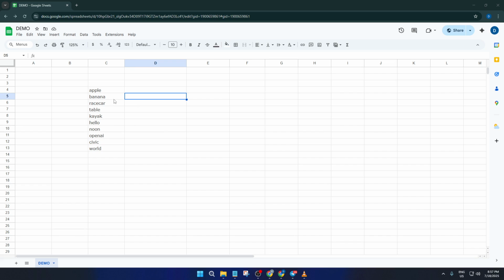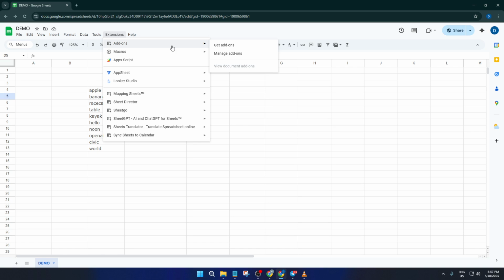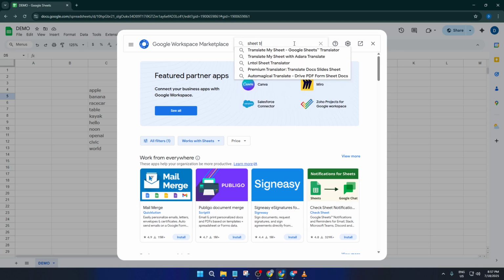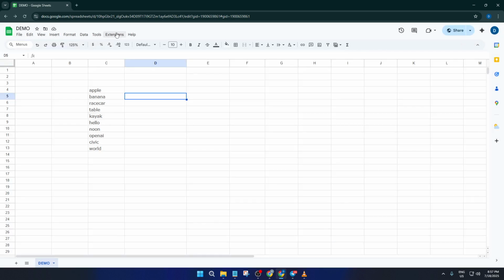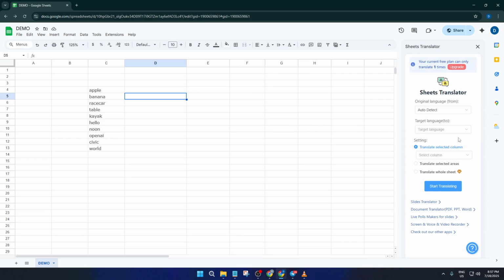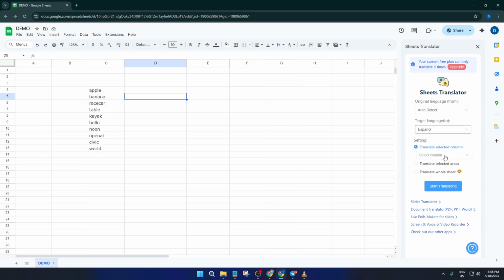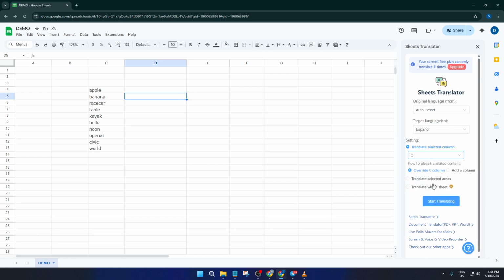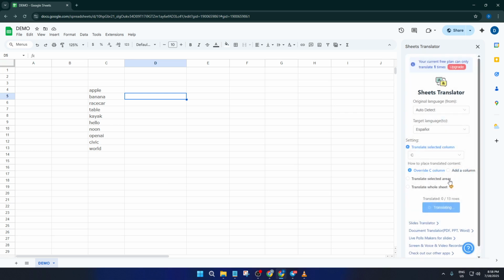How to Quickly Translate in Google Sheets [In 3 steps]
Want to translate text quickly in Google Sheets? In this tutorial, you'll learn how to translate text between different languages using a simple Google Sheets function.

In this video, you'll learn how to:

✅ Translate text in Google Sheets
✅ Use the GOOGLETRANSLATE function
✅ Choose the source language
✅ Select the target language
✅ Translate multiple cells quickly

To quickly translate in Google Sheets, you can use the GOOGLETRANSLATE function with the text or cell reference, source language, and target language. This allows you to translate individual cells or apply the formula to multiple rows.